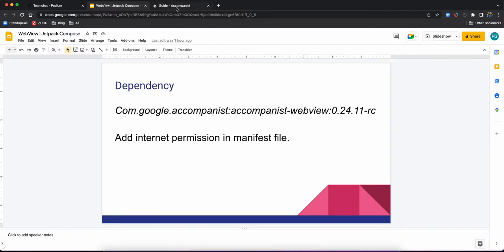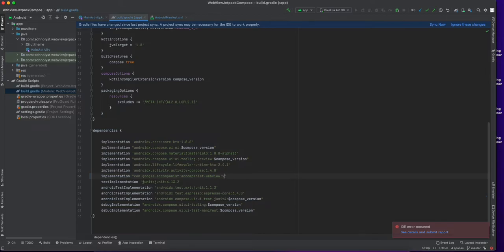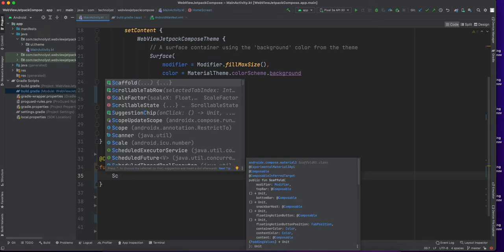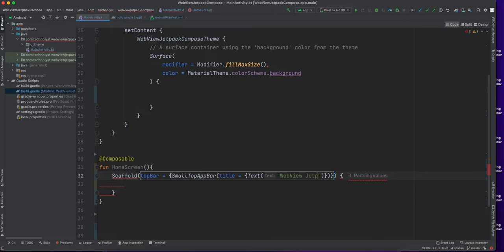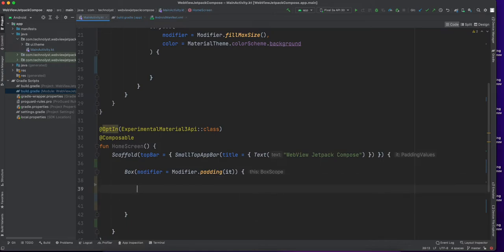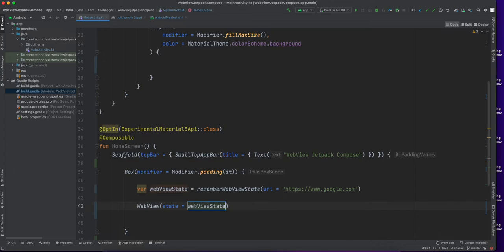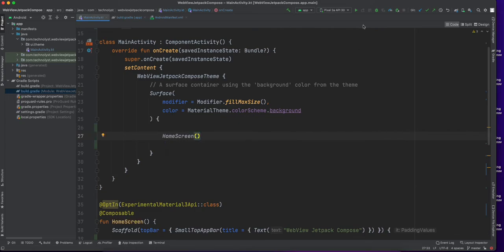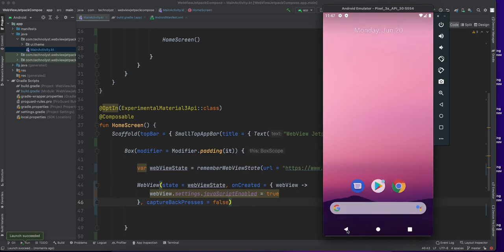WebView | Material3 | Jetpack Compose (Part 7)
in this video i have explain how to used WebView in jetpack compose.